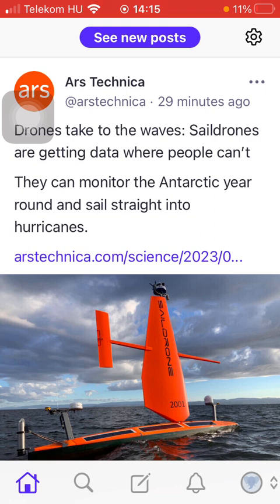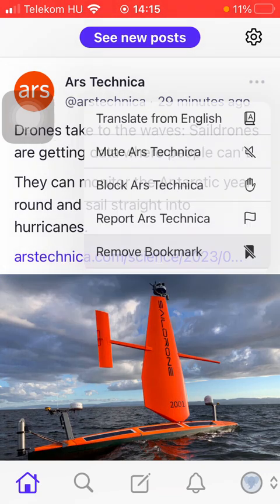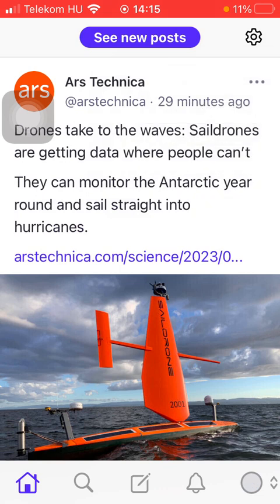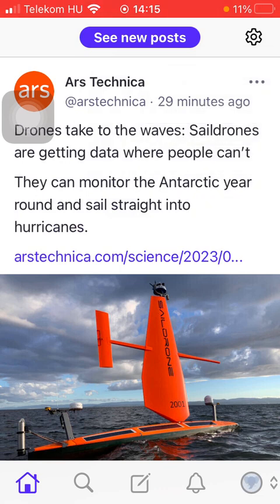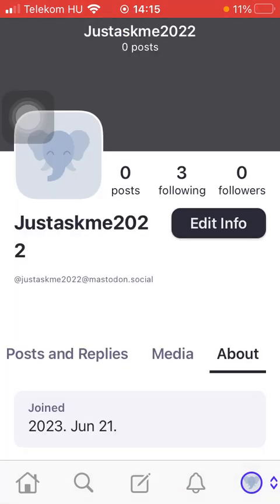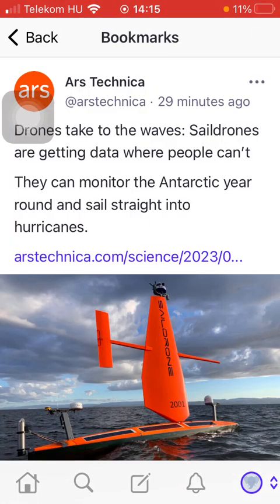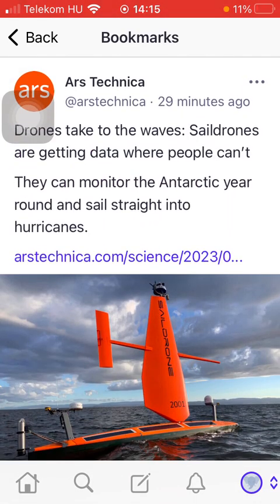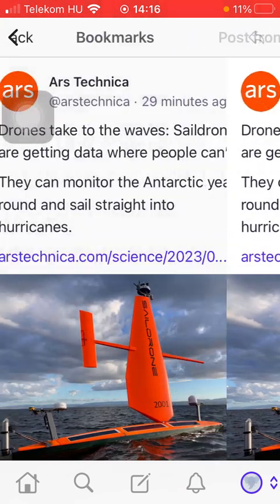How to bookmark posts on Mastodon?